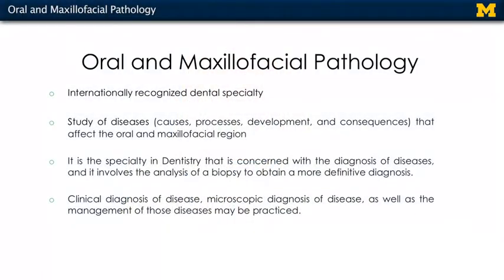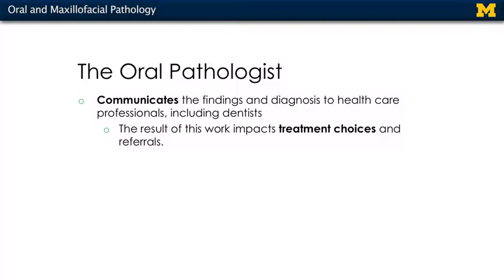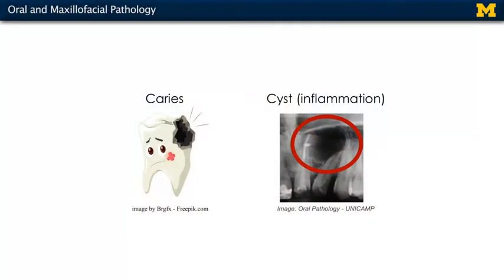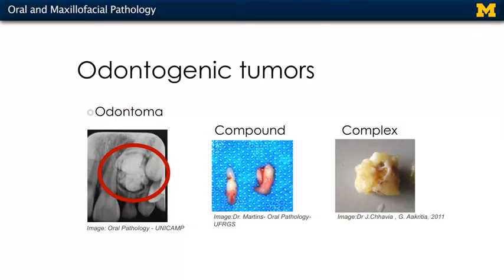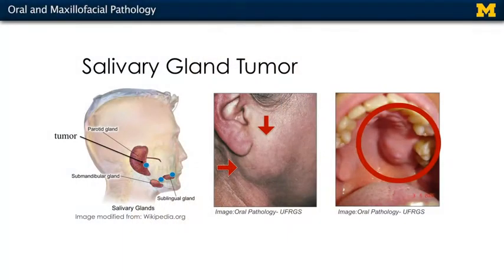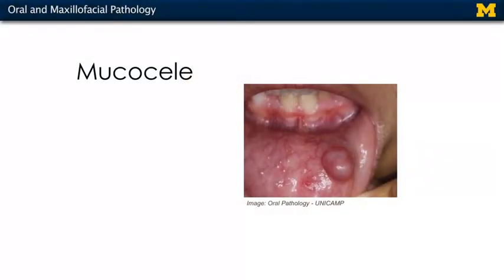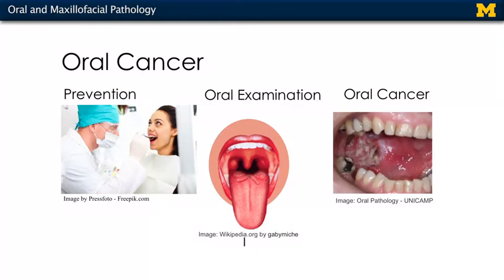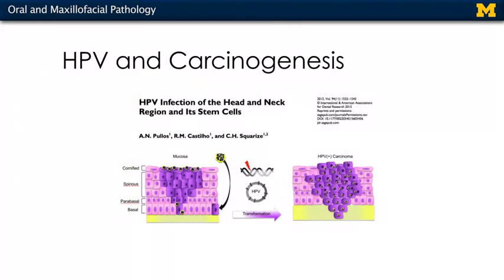ORAL & MAXILLOFACIAL PATHOLOGY#